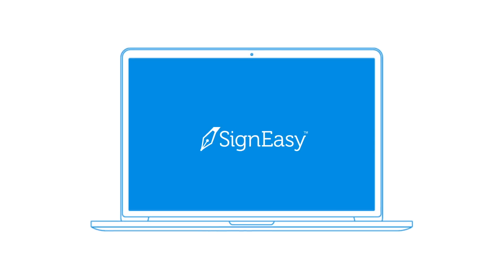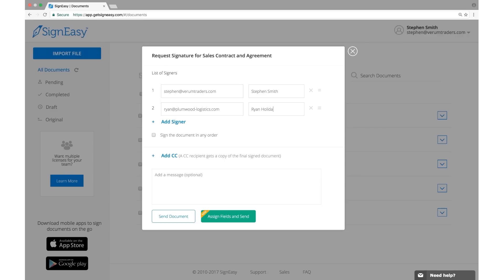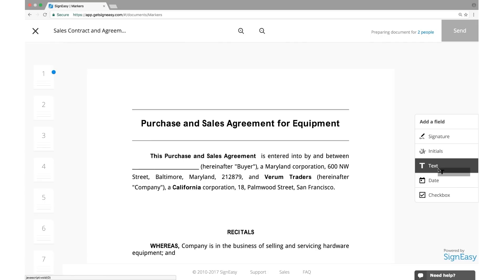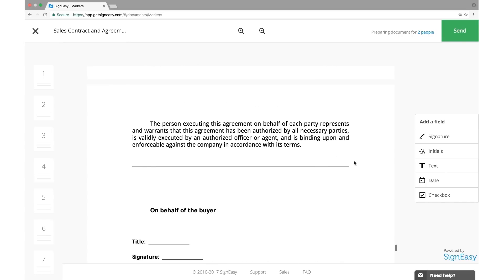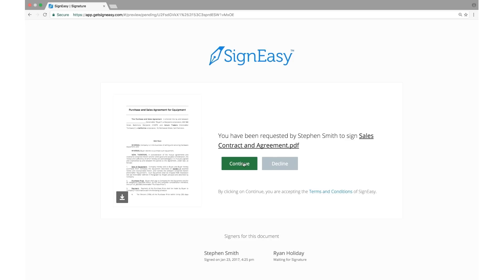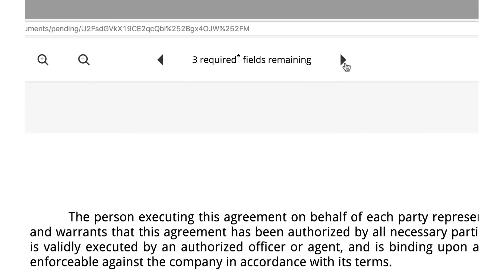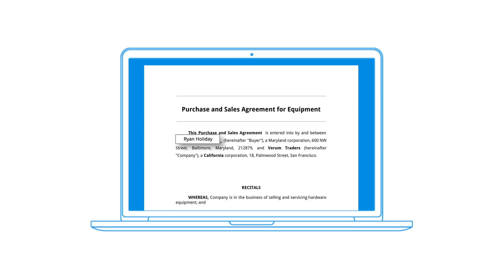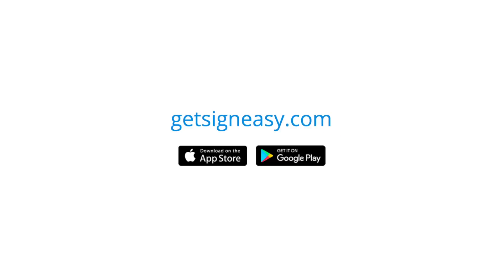Using Document fields in Signeasy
With Document fields in Signeasy, you can add multiple fields on the document while sending it for signature to others. Select from the commonly-used fields such as signature, initials, text, date, checkbox while creating a signature request and place them on the document at the required places. You can indicate if a field is mandatory and assign it to the correct signer in the workflow.

Upon receiving the document, the signer is guided through the document to the fields specified for them to fill before sending the document back.